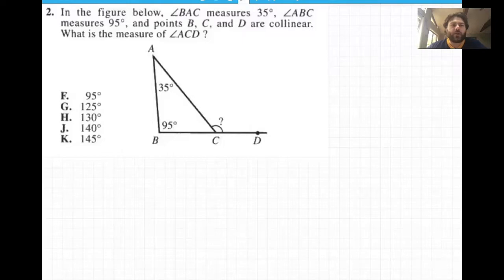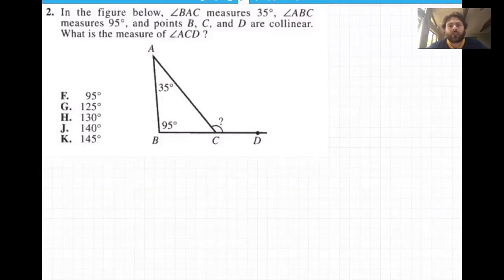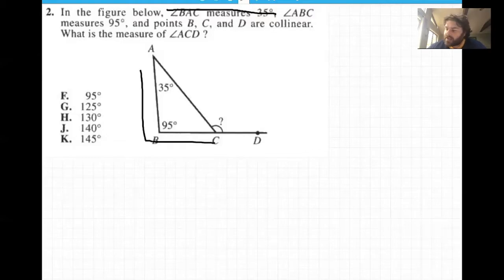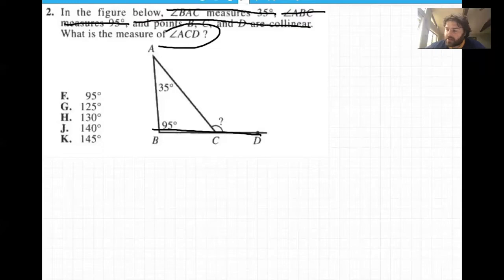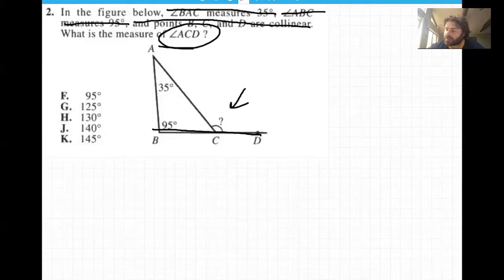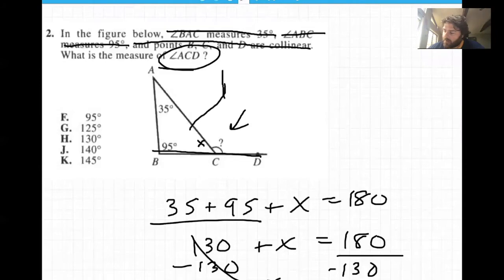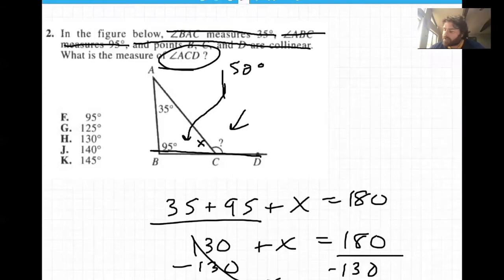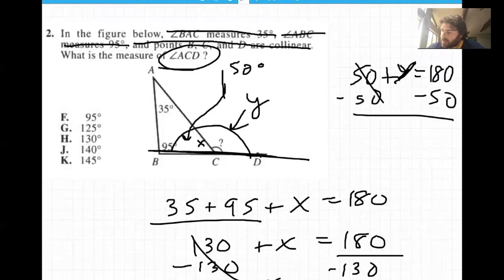ACT Dec 19 Problem 2